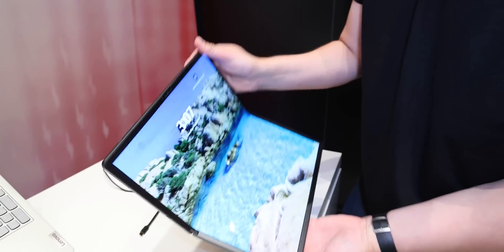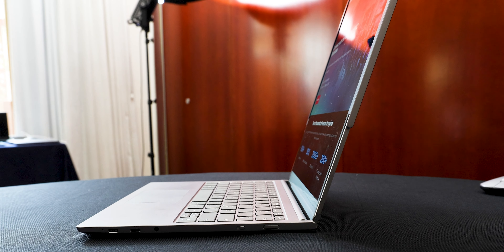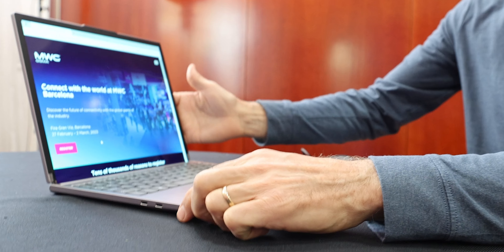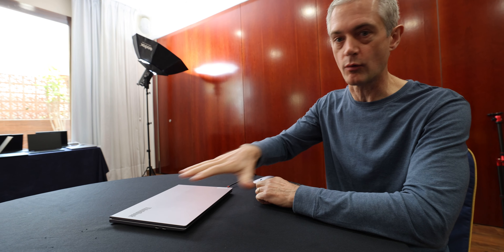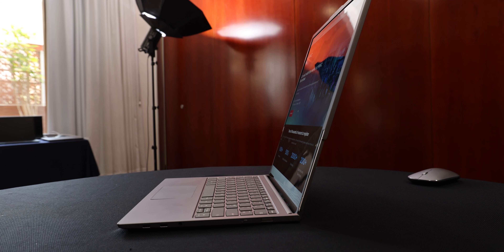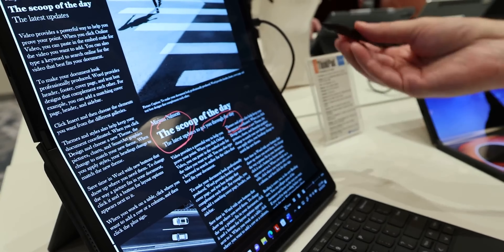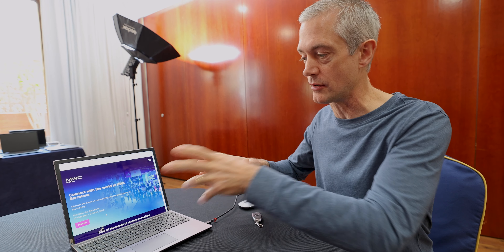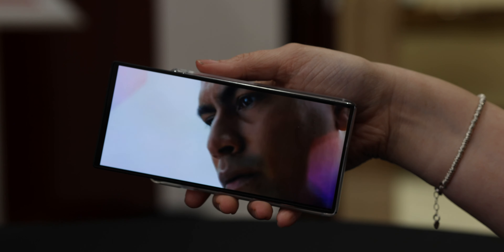Lenovo Rollable Laptop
0:00 - 0:11 - Introduction to Barcelona Mobile World Congress
0:11 - 0:41 - Lenovo's Rollable Screen Concept
0:41 - 1:42 - Slim Design, Durability and Longevity
1:42 - 2:11 - Lenovo's Innovative Approaches
2:11 - 2:27 - Conclusion and Future Expectations